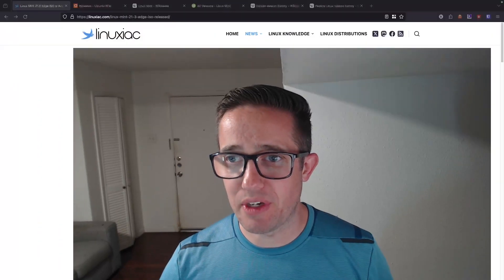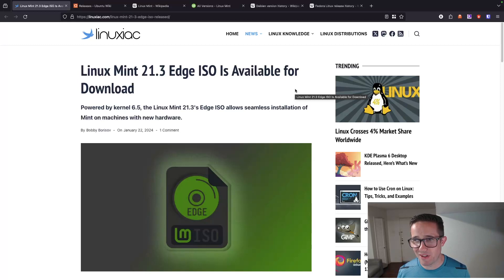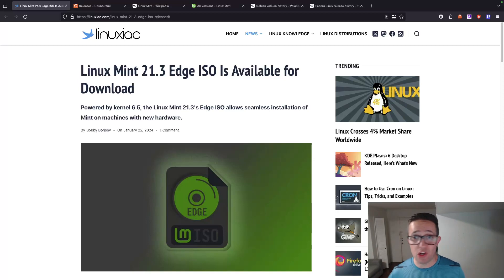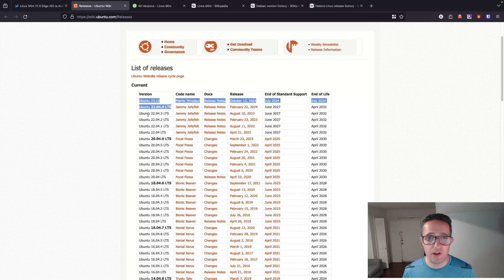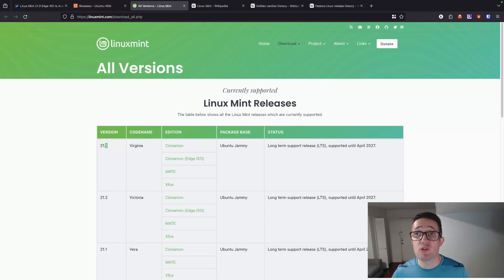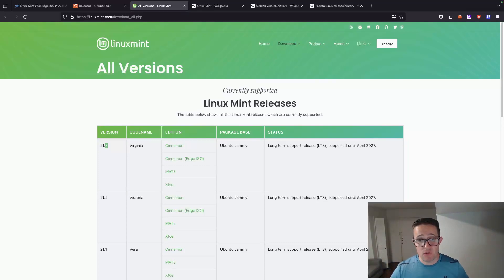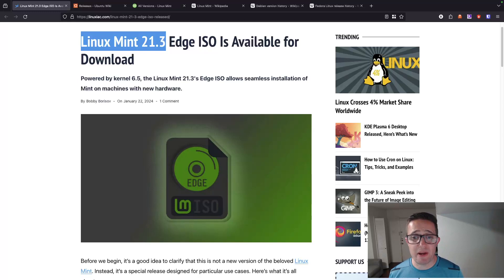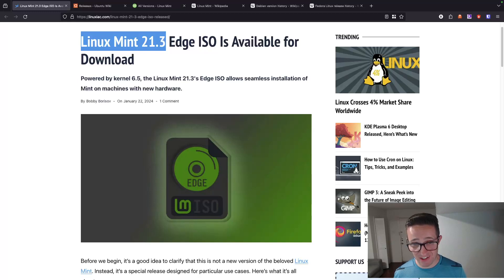Linux Distribution Versioning Explained!!!